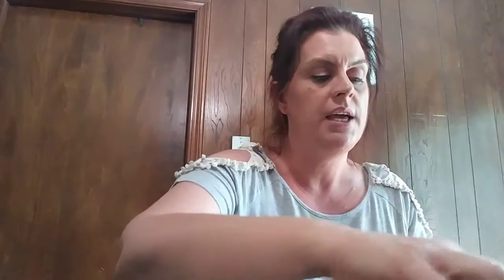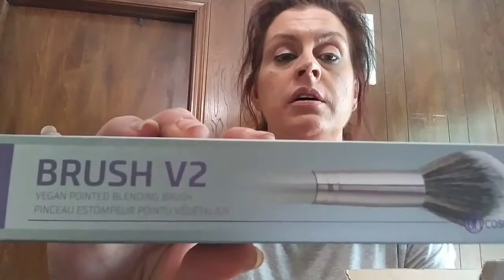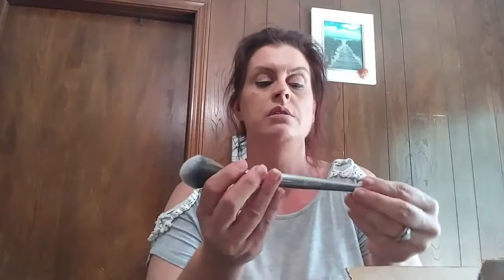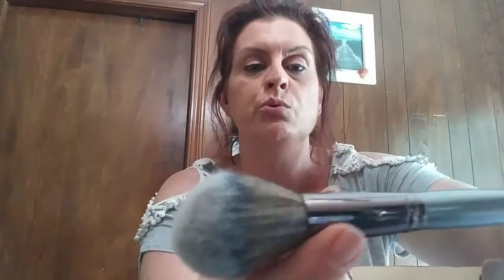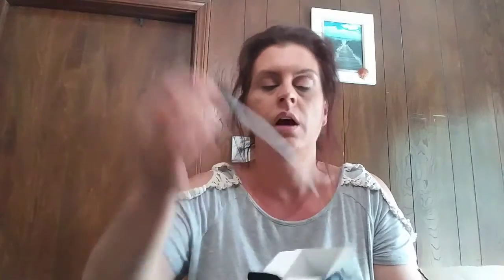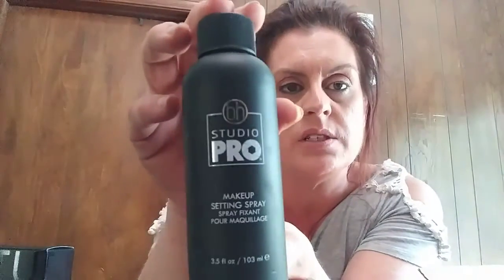BH Cosmetics Unboxing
Shop BH Cosmetics setting spray⤵